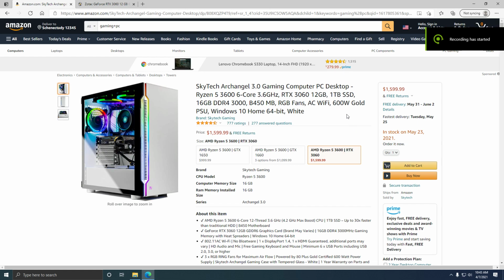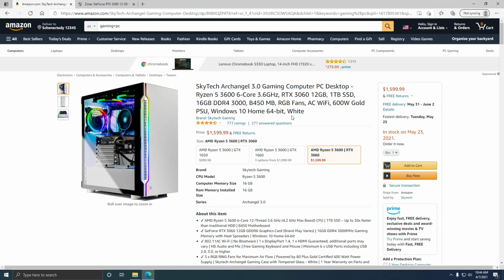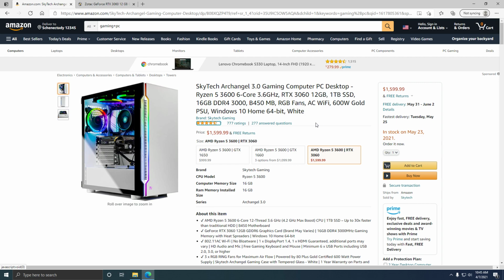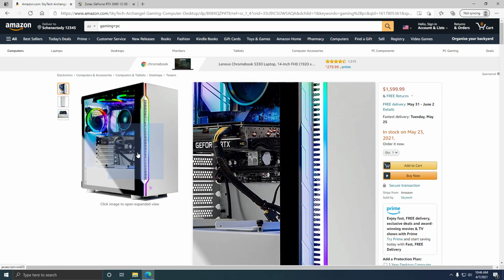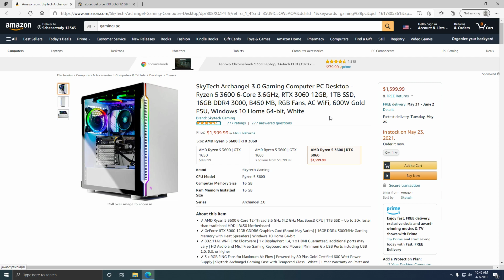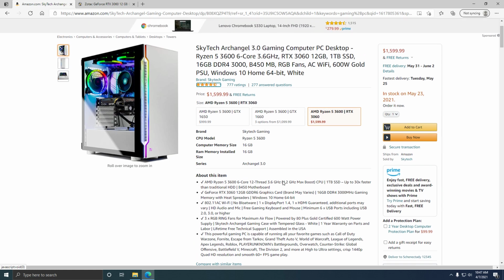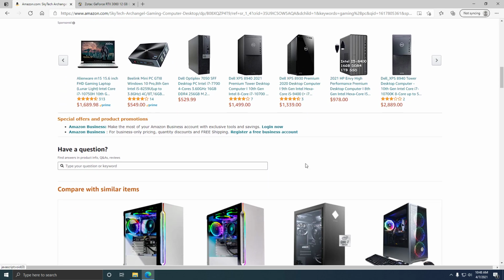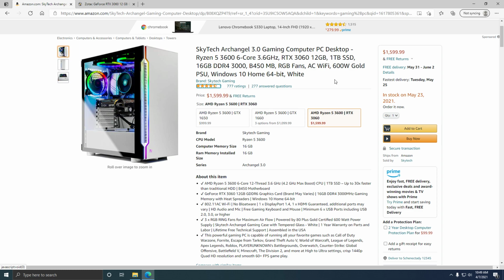BUILD OR BUY? SkyTech Archangel 3.0 Gaming Computer PC Ryzen 5 3600, RTX 3060 1TB SSD, 16GB ram 2021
SkyTech Archangel 3.0 Gaming Computer PC Desktop - Ryzen 5 3600 6-Core 3.6GHz, RTX 3060 12GB, 1TB SSD, 16GB DDR4 3000, B450 MB, RGB Fans, AC WiFi, 600W Gold PSU, Windows 10 Home 64-bit, White